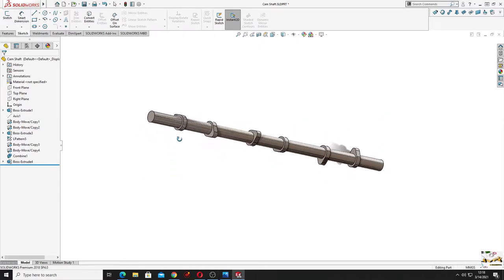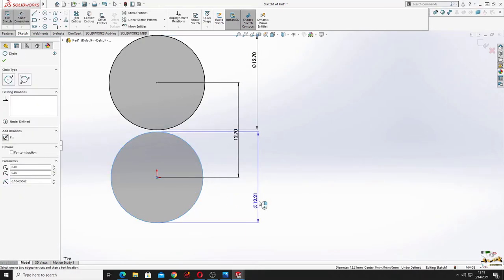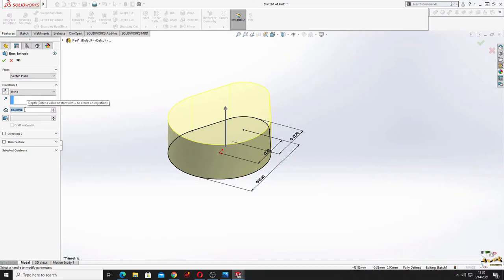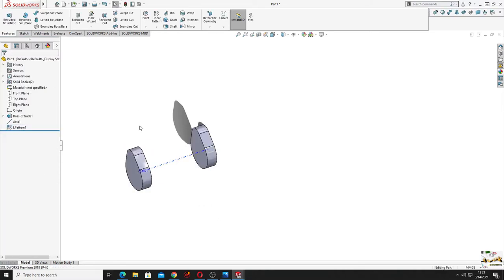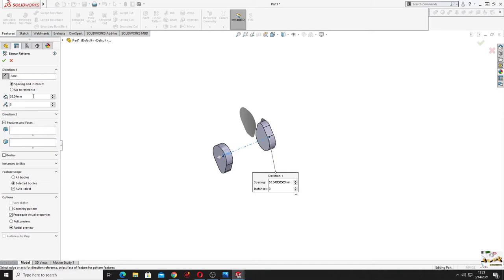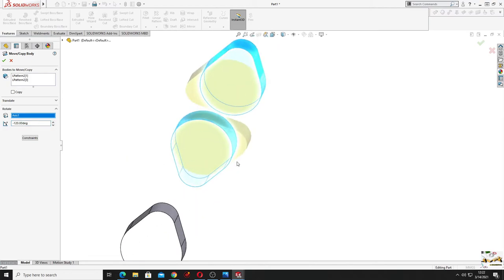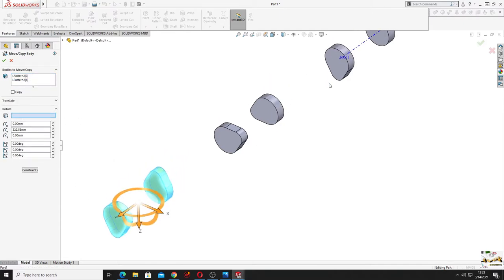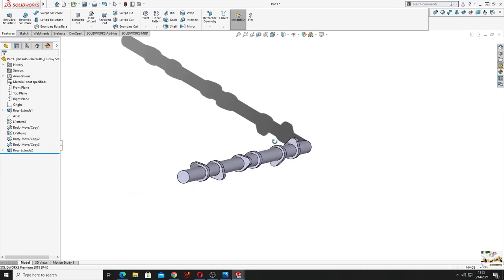Cam Shaft V6 Engine SolidWorks Tutorial 2021! Learn from homee :D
Hello friends, and welcome back on my channel, in this video I am making the Cam Shaft from an V6 Engine. I hope I am helping you with this videos to learn SolidWorks faster!

Here is my Facebook page where I am posting some of the drawings that I am using for my videos :) I will try to upload drawings every Sunday for the previous week.